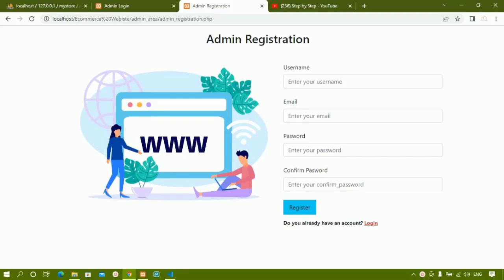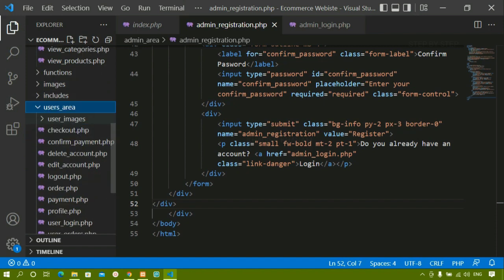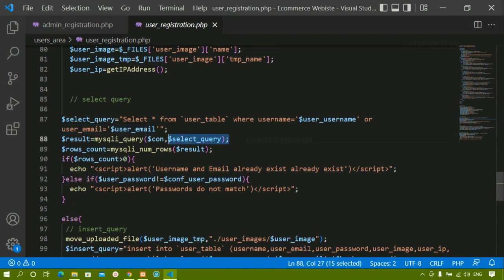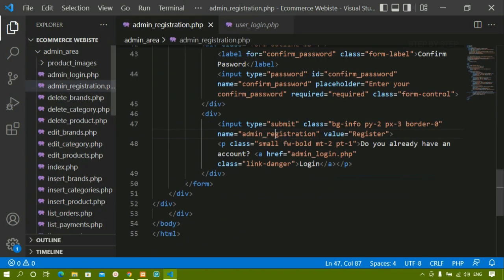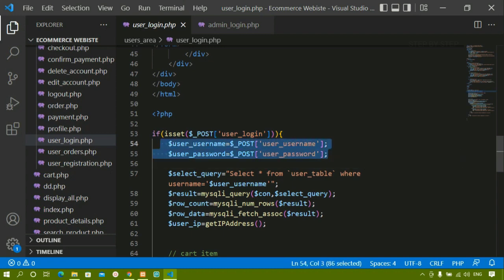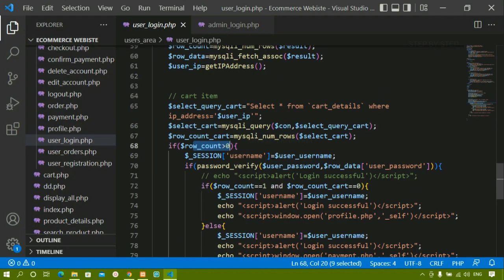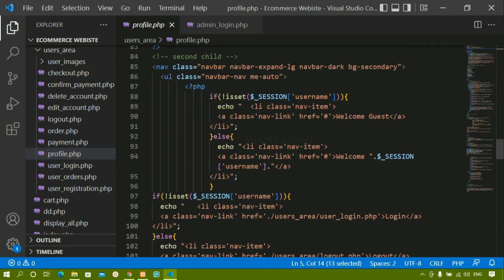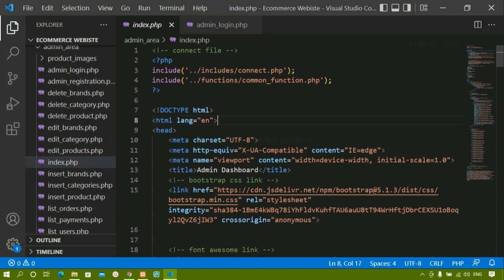E-Commerce Website using PHP and MySQL || Admin - Steps || Part -78